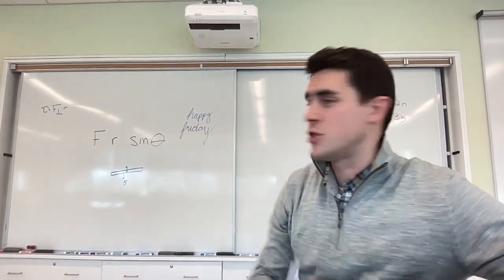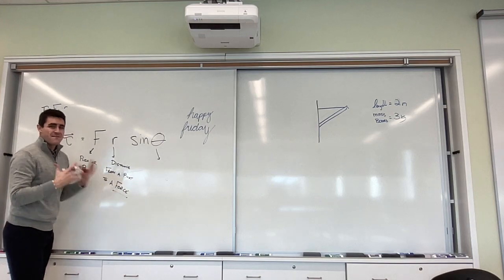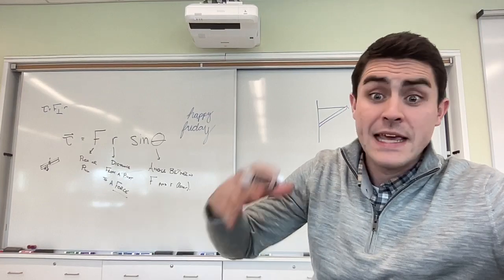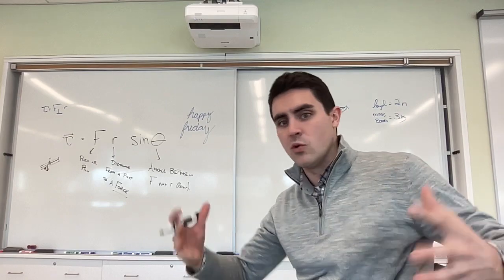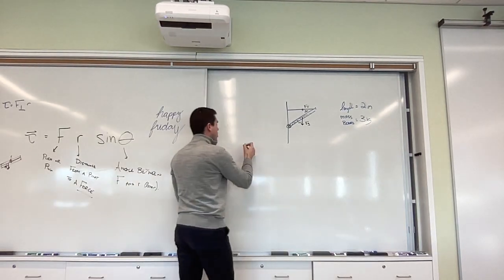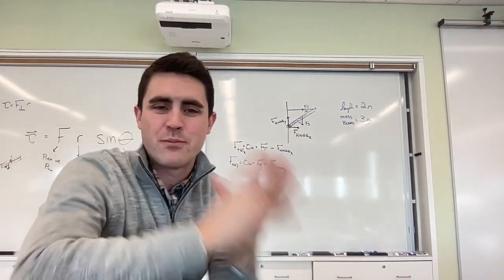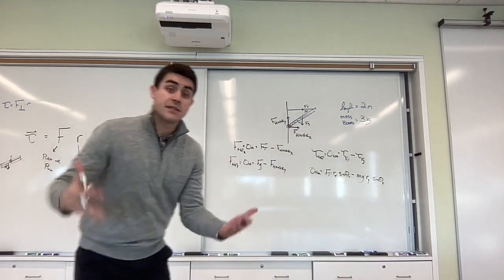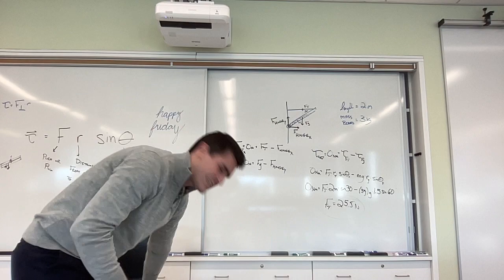U6 -- Defining Torque Mathematically (Frsinθ)